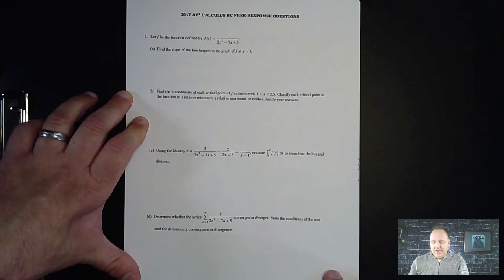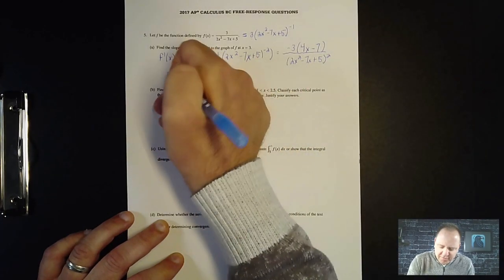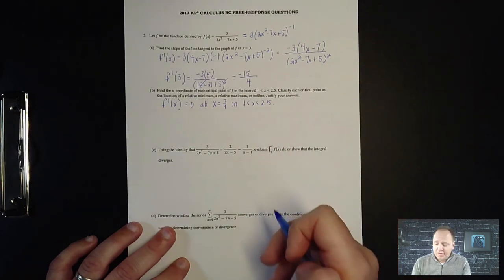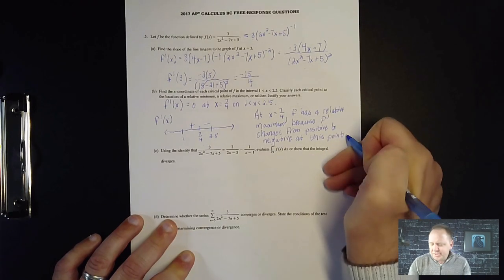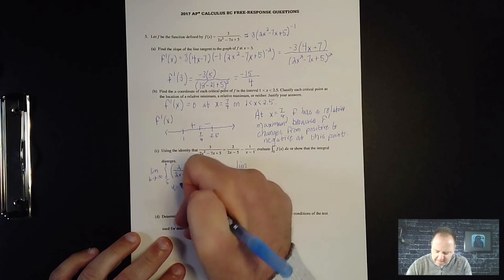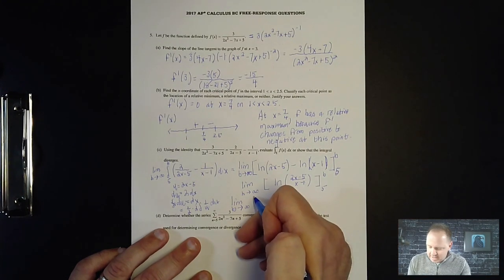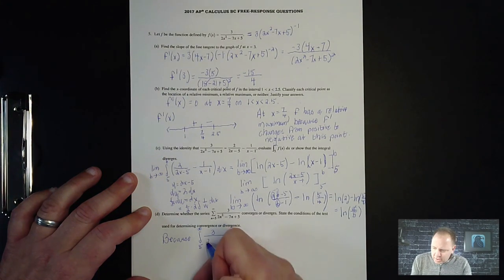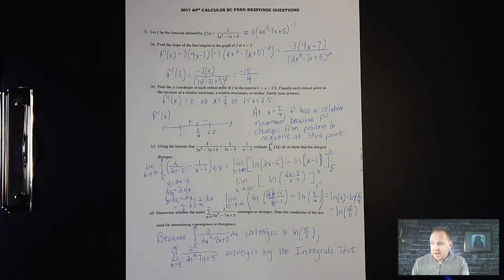2017 AP Calculus BC FRQ #5